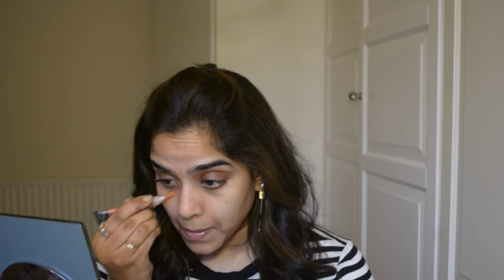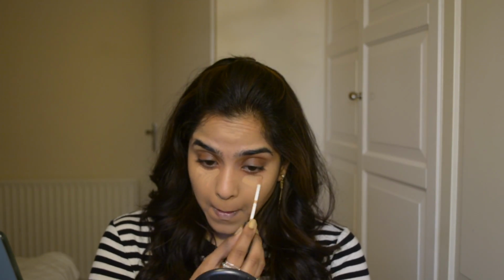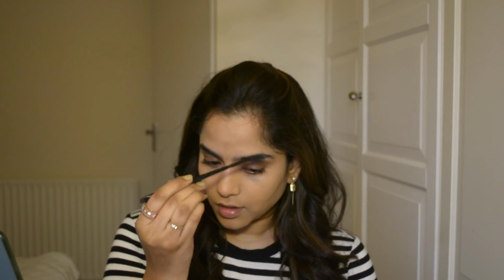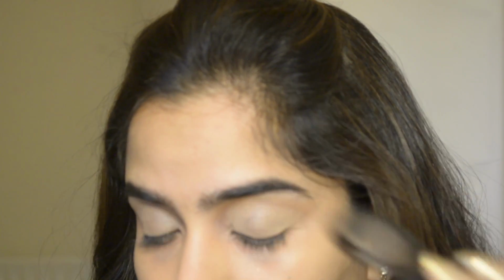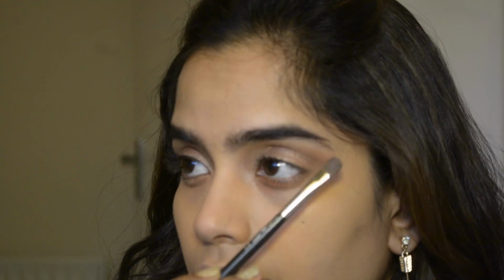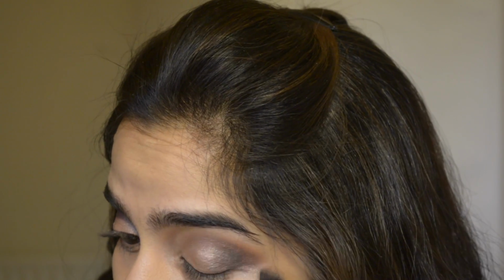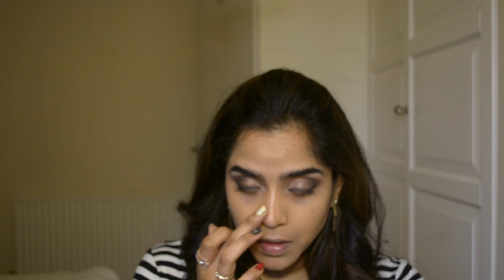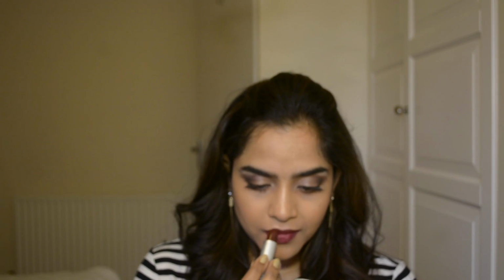WHAT TO WEAR ON BLACK & WHITE || FANCY LOOK - BURGANDY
Hey my beautifuls:

So from today I am starting colour me sessions in my channel

In these sessions I am going to show you how to pair your outfits with makeup

This is a fancy outgoing look you can wear when you have a black and white T- shirt on.

love you all . Just remember to BeE yOu

products used in order:

maybilline baby lips lip balm
( available in all countries:  INDIA, UK, US, CANADA)

body shop vitamin E face mist

la girl pro concealer shade: orange corrector
(available in us , uk( amazon), canada)
( india replacement : mac correctors)

( available in us, uk, canada)
( India replacement: maybelline concealers or loreal concealers in your shade)

maybelline instant age rewind dark circles eraser
( India replacement: maybelline concealers or boreal concealers in  two shades lighter than your skin tone)

mac prep+ prime transparent finishing powder

brow bar to go palette
(india replacement:  mac eyebrow pencil)

( india replacement : lake desert rose quartet for all the shades i used in the look)

bh cosmetics party girl palette
(available in us, canada, uk(amazon))
(india : replacement: lake enrich 33)

maybelline sketch eyeliner
( available in all countries: india, us , uk & canada)

maybelline fit blush in medium coral

Mary- lou manizer
( india replacement : revlon highlighting palette)

lipstick : lake enrich matt lipstick
( available in india)
( uk, us canada: find any burgundy lipsticks in drugstores)